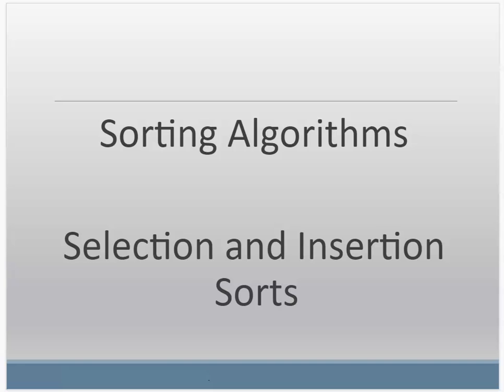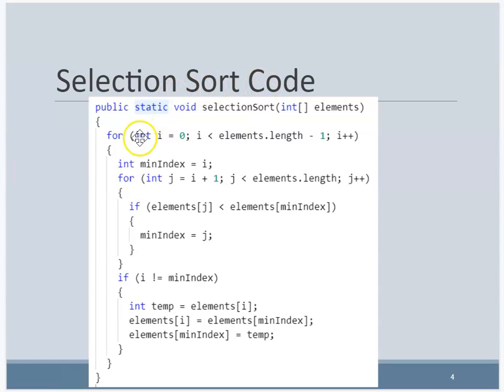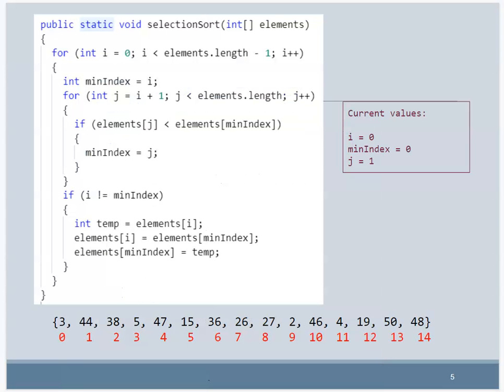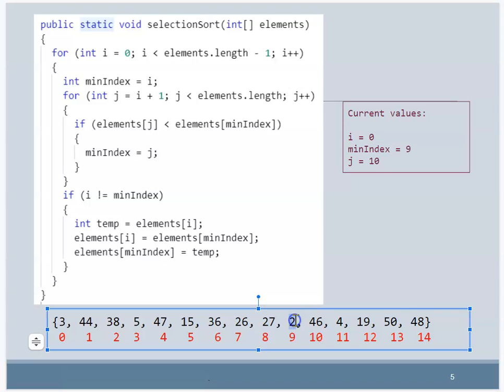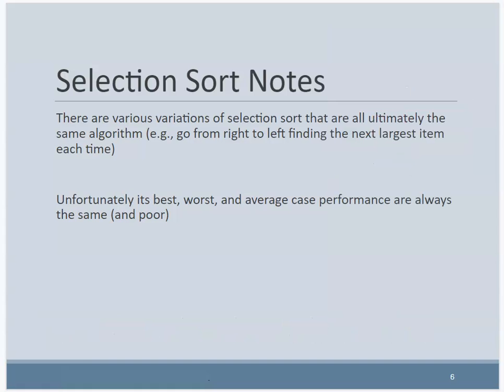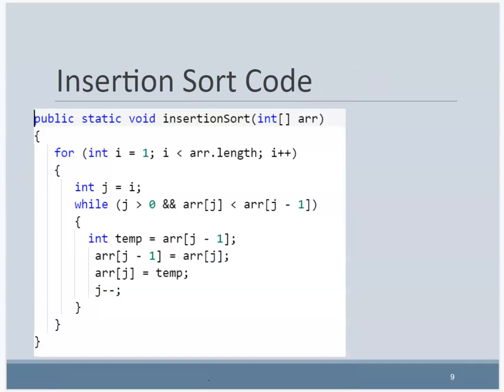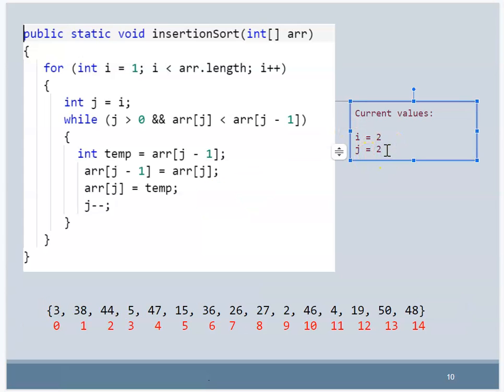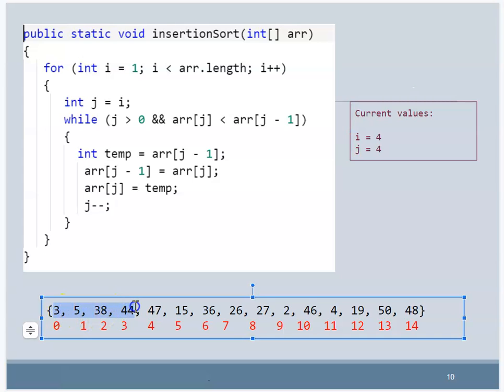Selection and Insertion Sort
Thanks Dr. Dorn at University of Nebraska Omaha for some of these PowerPoint slides!